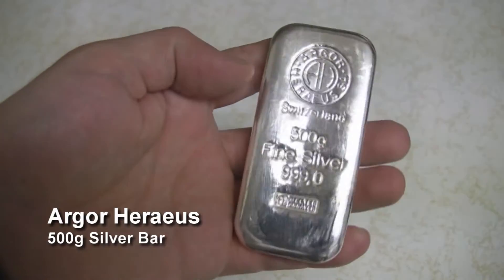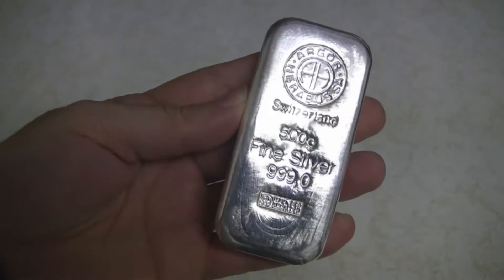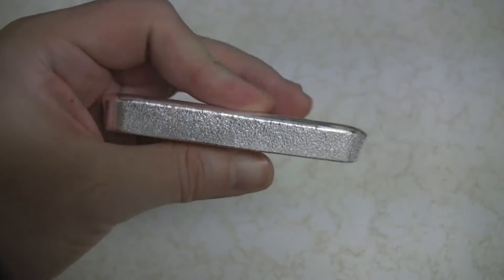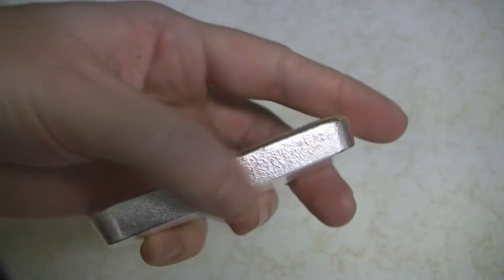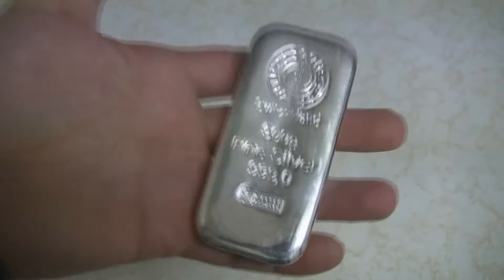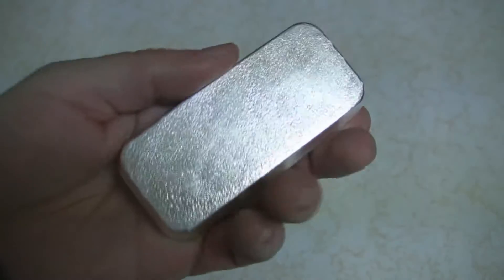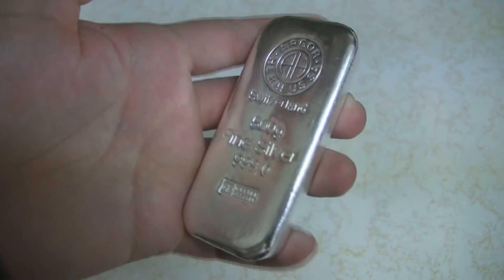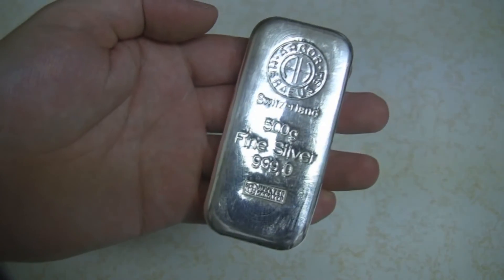Argor Heraeus 500g Silver Bar Review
I made a video of this .999 fine poured silver bar by itself to help people find it easier. I felt this one deserves it's own video. :)